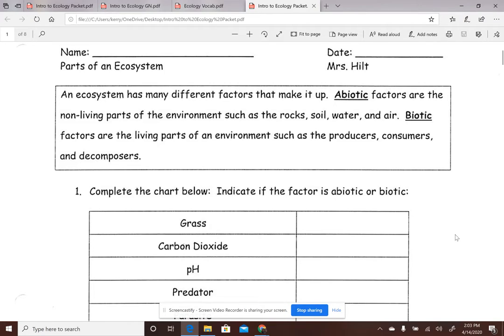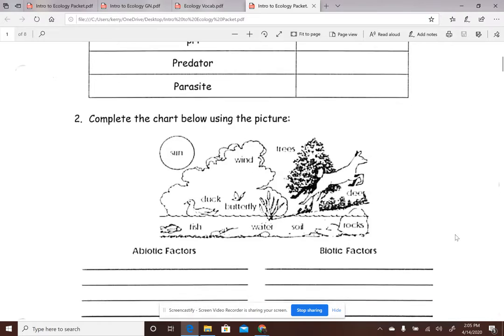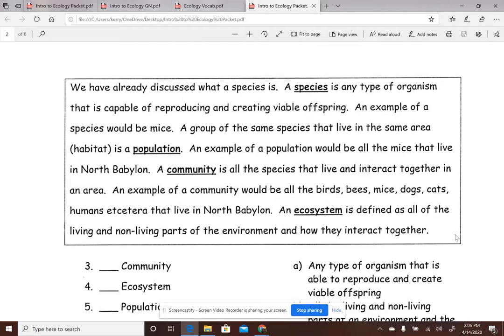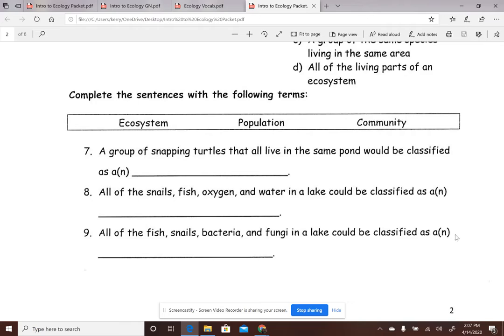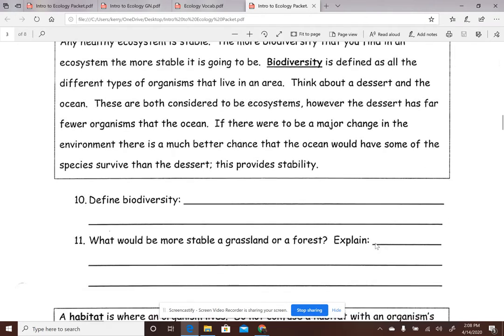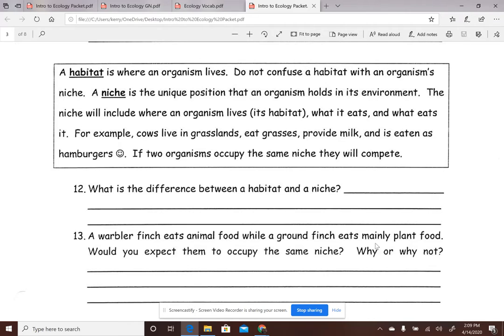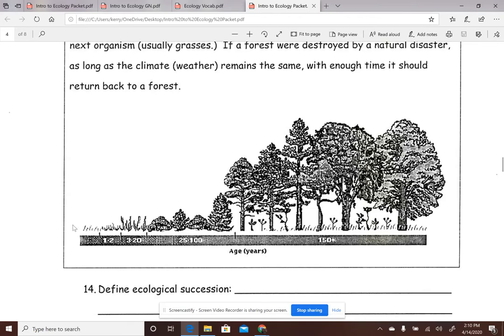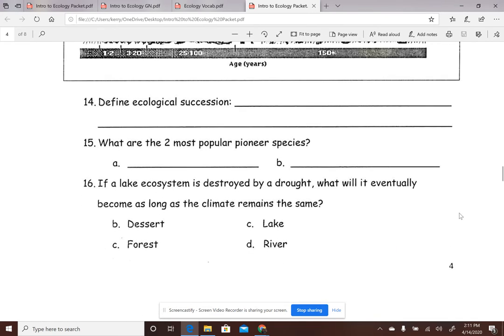Introduction to Ecology Packet